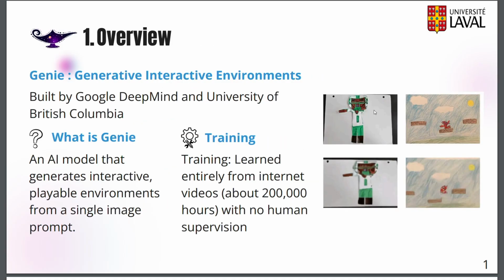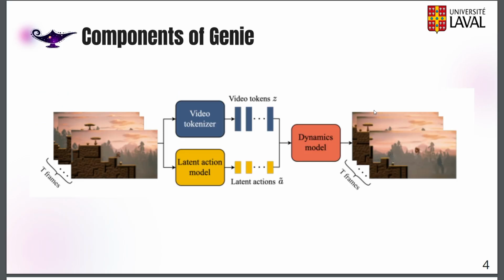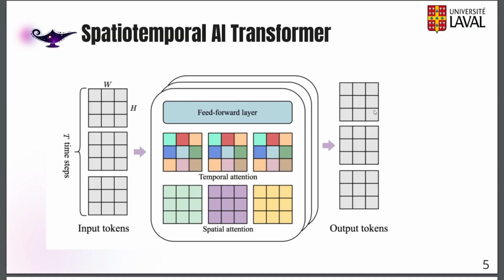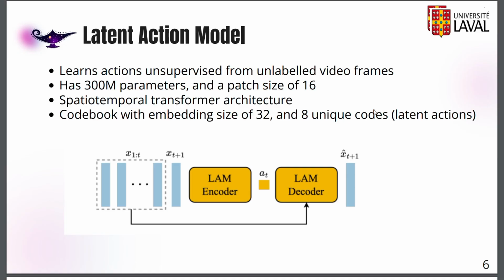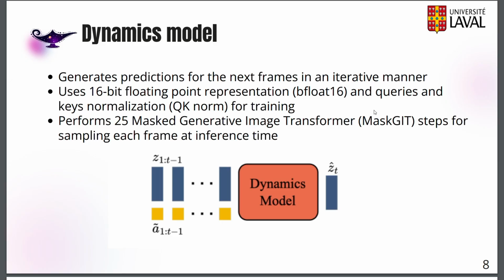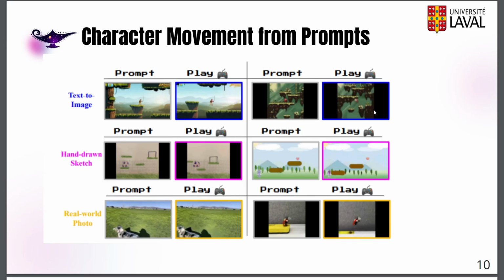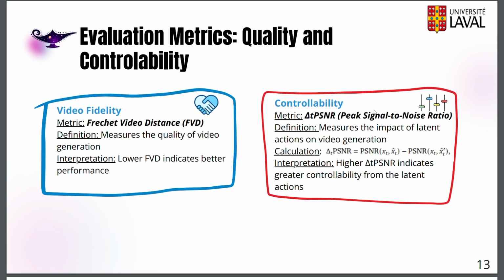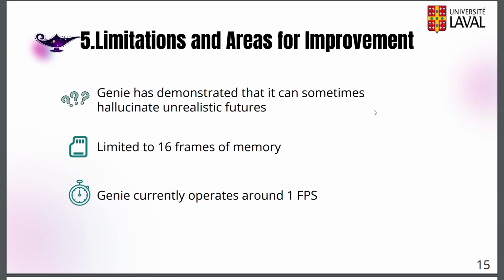Genie: Generative Interactive Environments video by Hedil Zomita (Deep Learning GLO:7030)